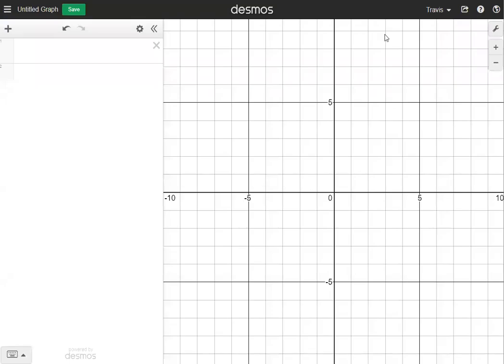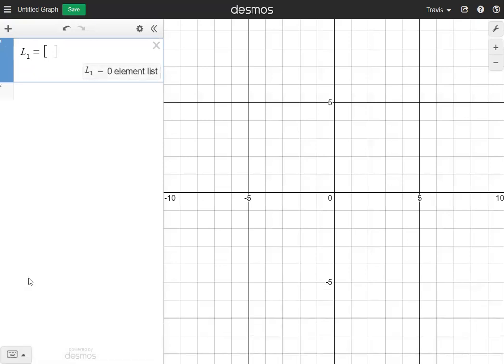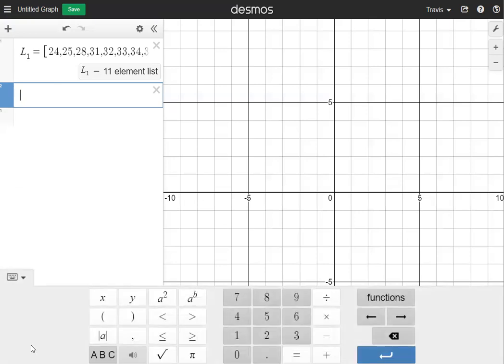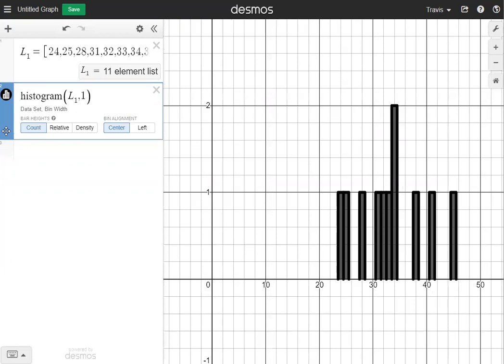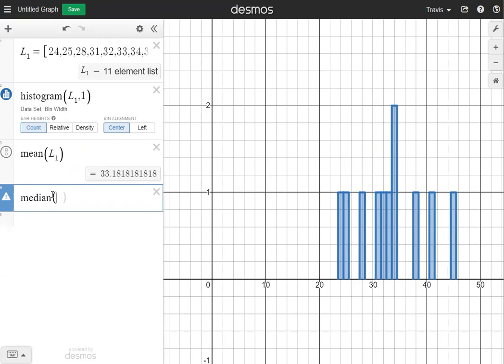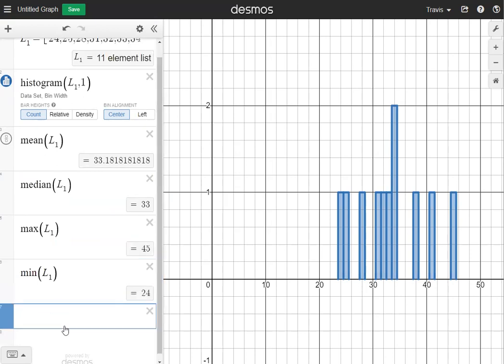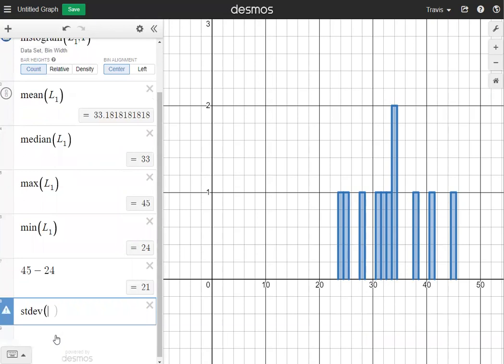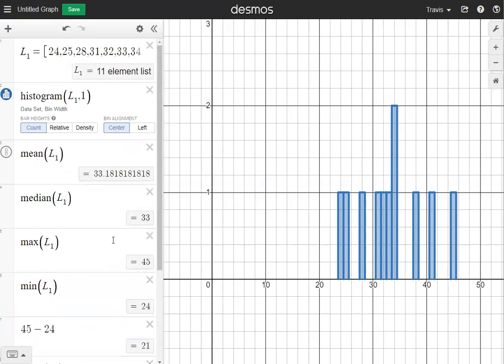Statistics and Z-Scores on Desmos | Algebra 2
Statistics and Z-Scores on Desmos
Algebra 2